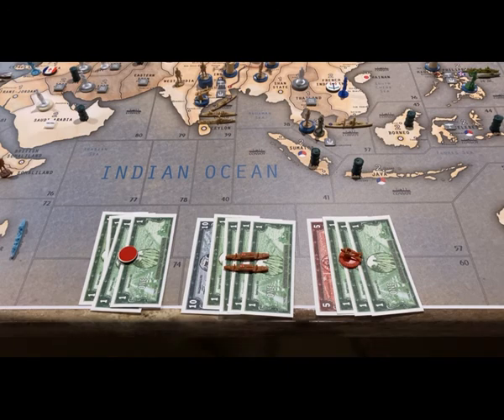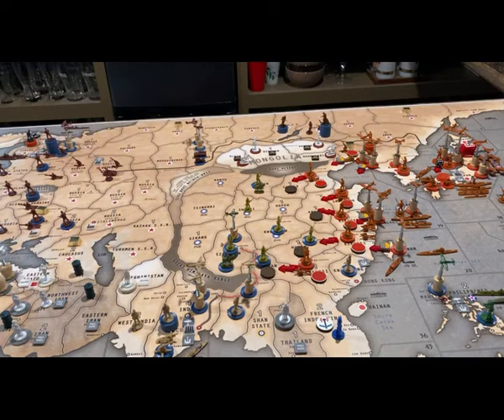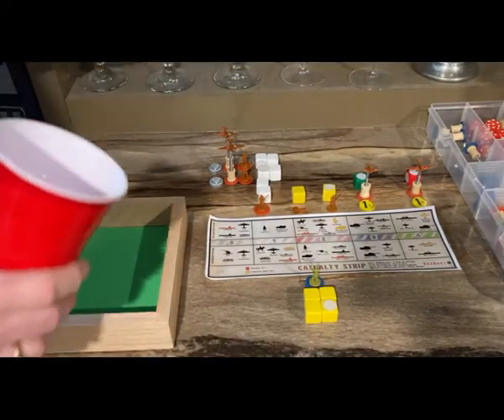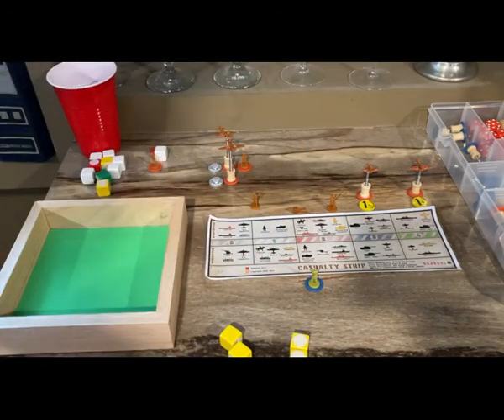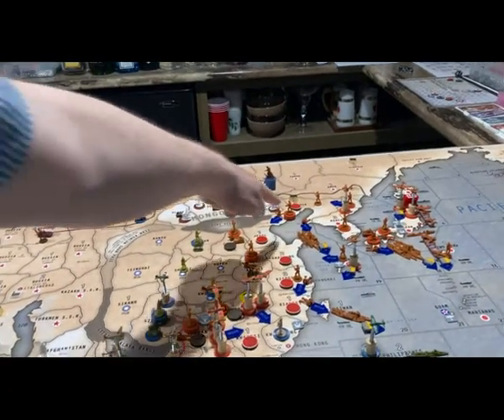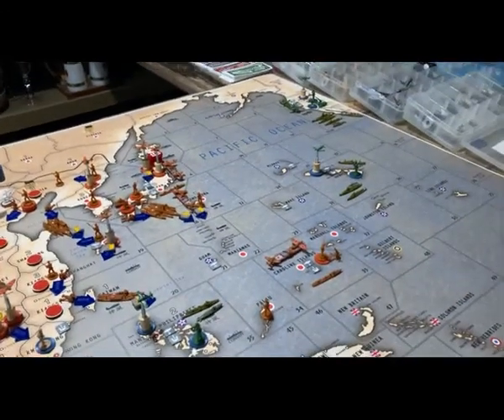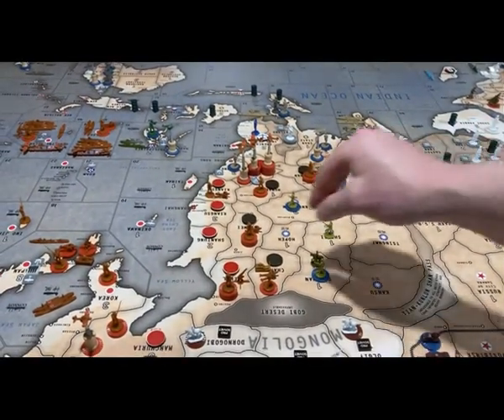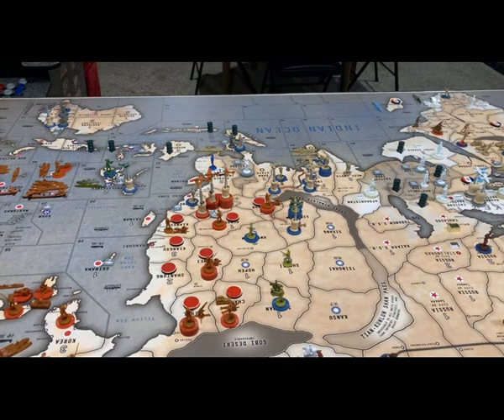Eighth YouTube Game - BBR 4 - Japan Turn 1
Japan does not yet declare war on the Allies, but rather pushes deeply into Chinese territories.  Japanese naval forces end the turn threatening large portions of the South Pacific